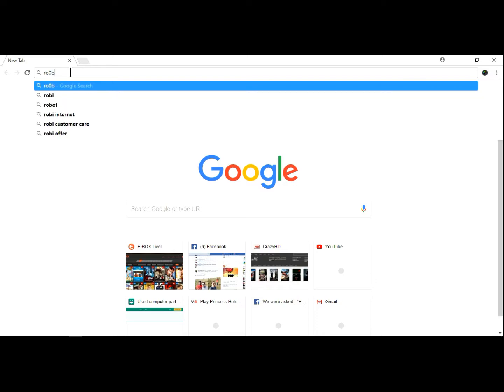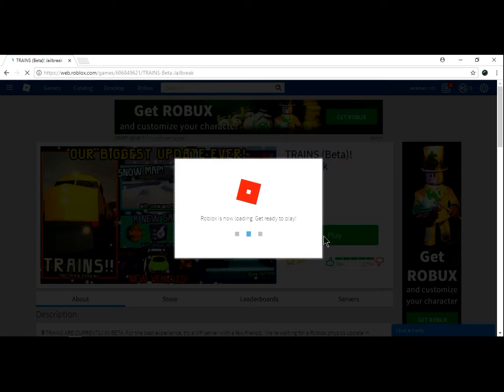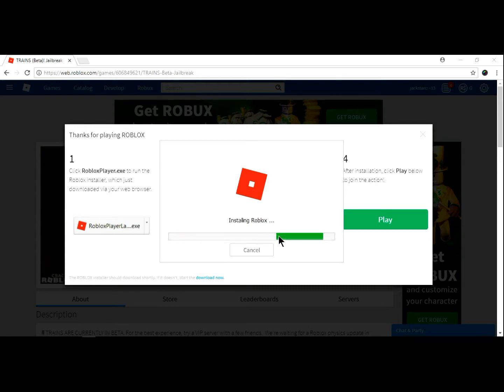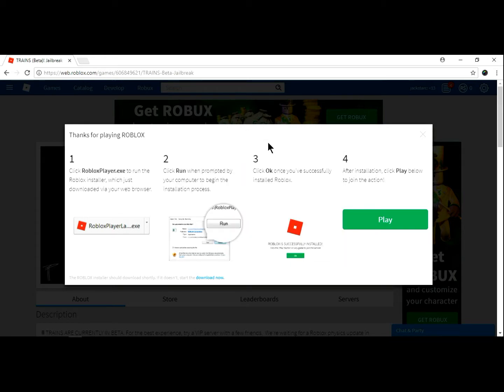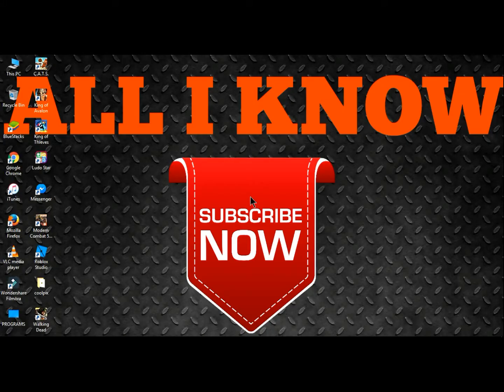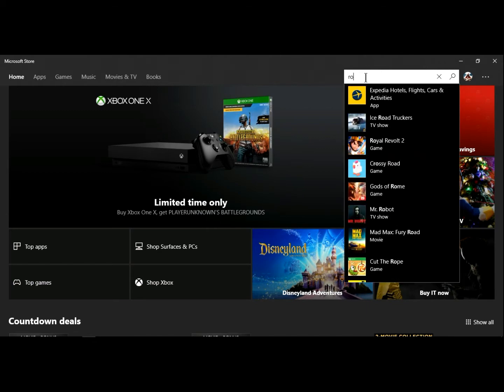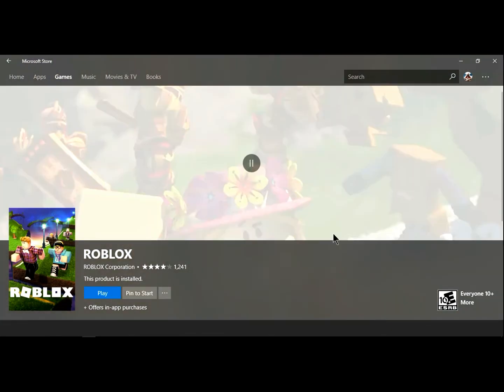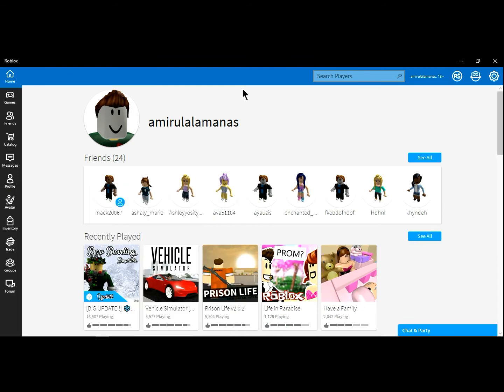FIX INSTALLATION ERROR TO INSTALL ROBLOX ON WINDOWS 8, WINDOWS 8.1 AND WINDOWS 10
HERE IS THE QUICK FIX OF INSTALLATION ERROR ON ROBLOX.